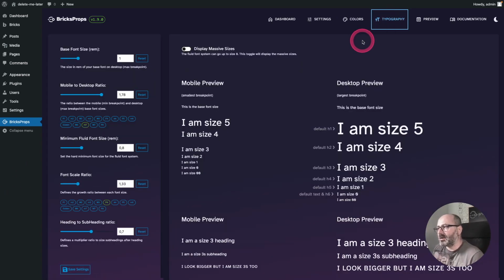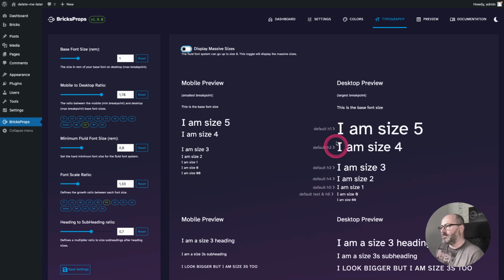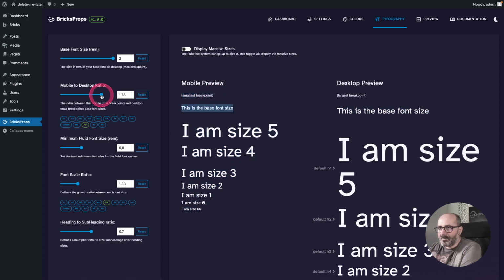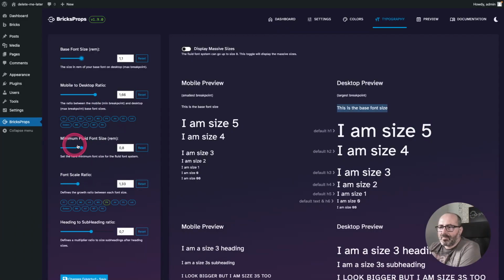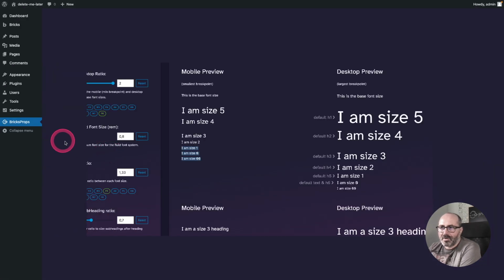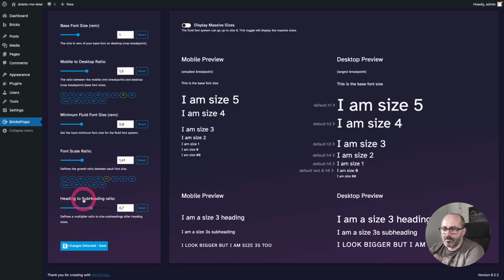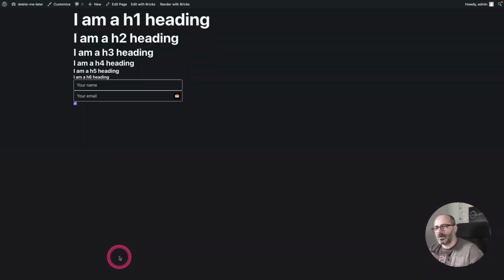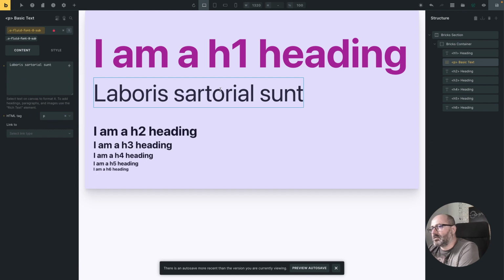Fluid typography | Get Started series ep20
Five parameters allow you to define the whole fluid typography systems. Here is how.